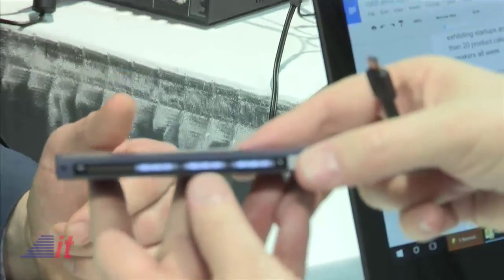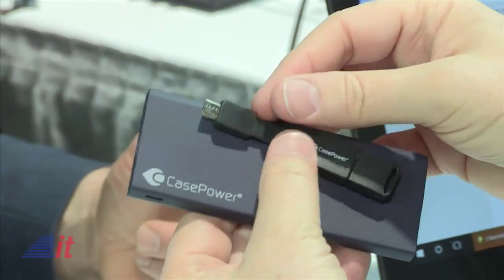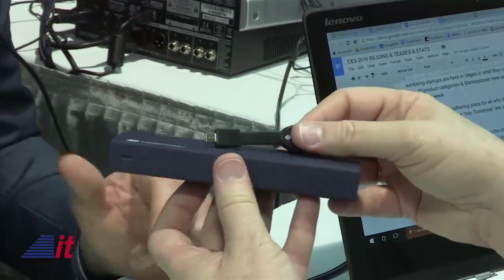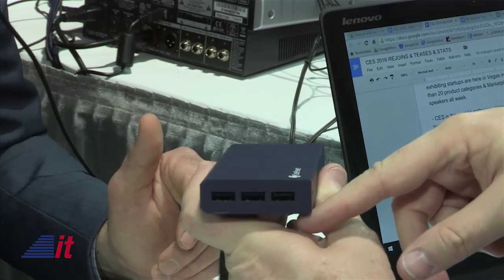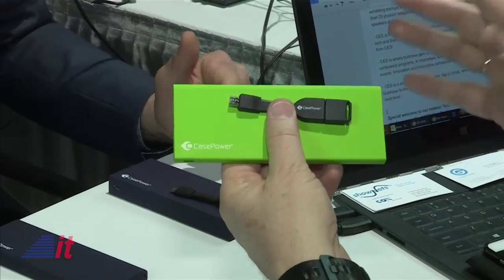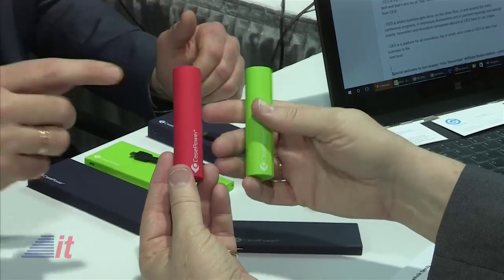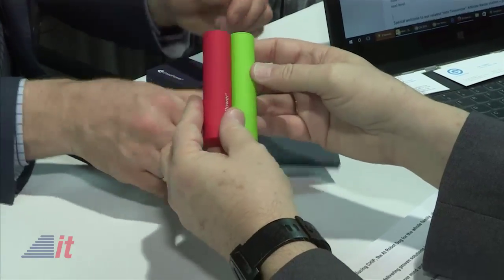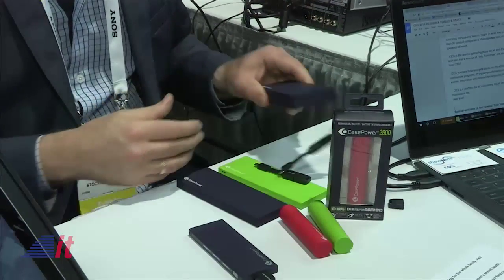Case Power @ CES 2016 | Into Tomorrow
Into Tomorrow is in Las Vegas, covering the 2016 CES. Dave chats with Parlan Fritz from Case Power about their portable and sleek backup power products.